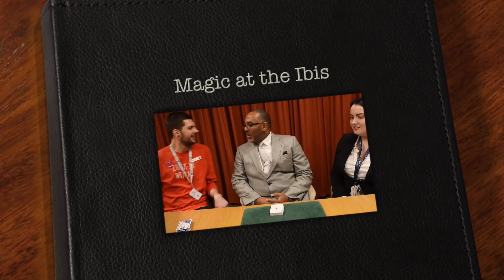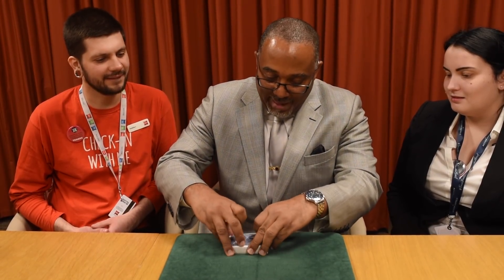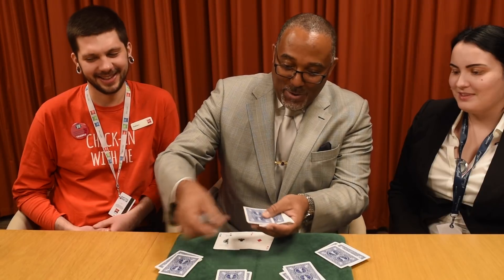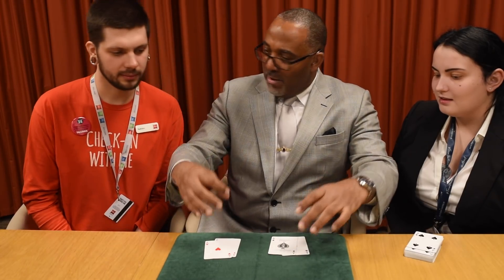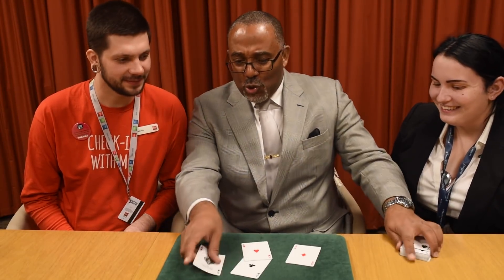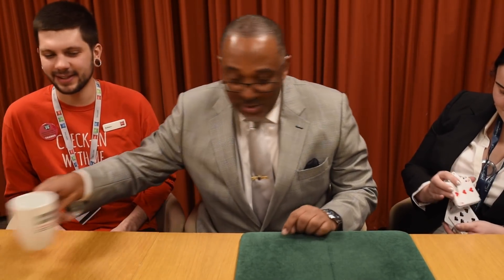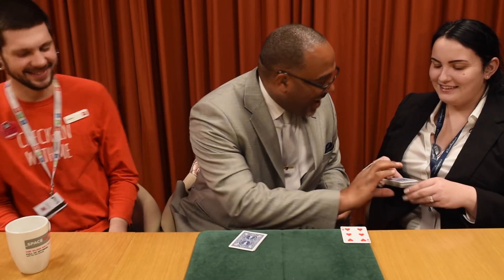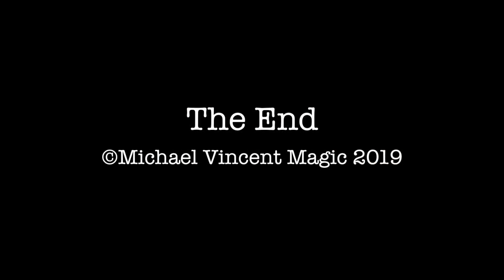Michael Vincent Presents | Magic at The Ibis Hotel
Here is an informal presentation of magic for two staff members of The Ibis Hotel in Birmingham.

They were great fun and I thank them for their warm hospitality.

Special thanks to my friend Jin Lee for his professional support in filming this session.

Routines feature are:

the Poker Deal
Dr Daley's Last Trick
Sanverted
Out of Sight Out of Mind

Michael

If you would like to experience my magic at your next event, please get in touch.